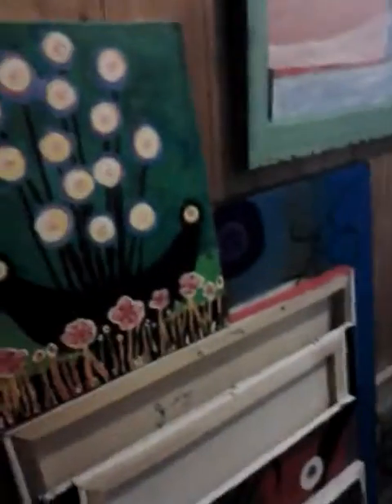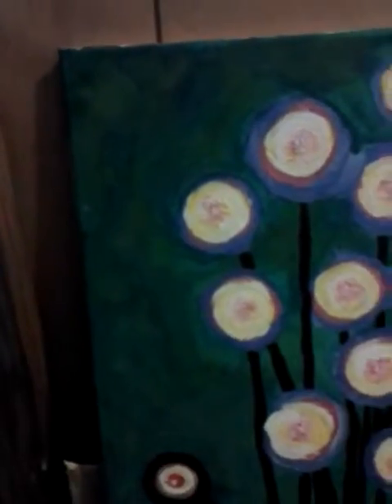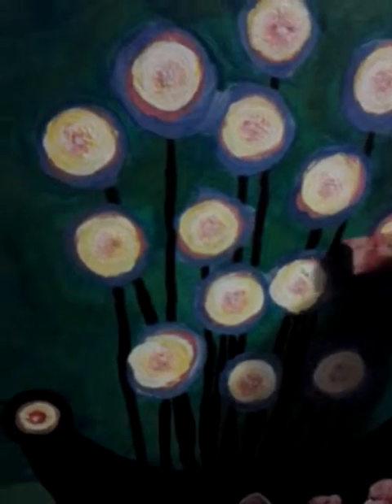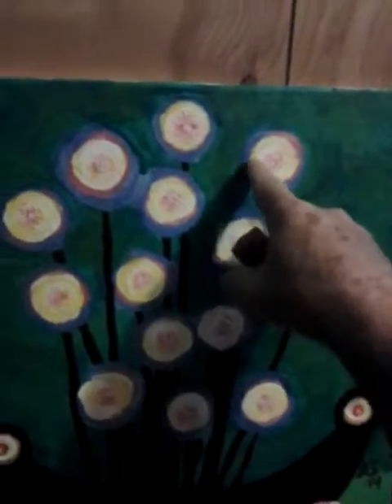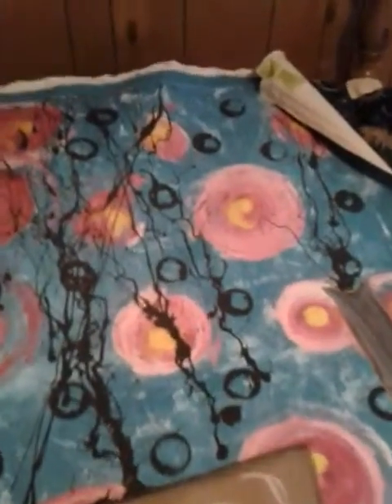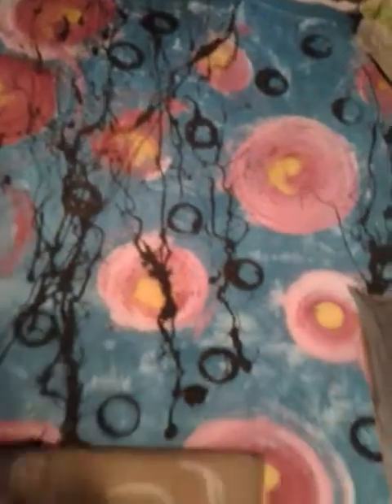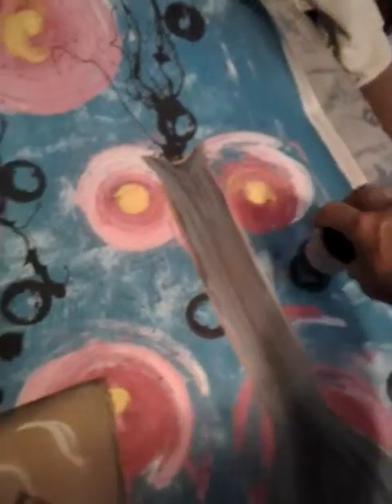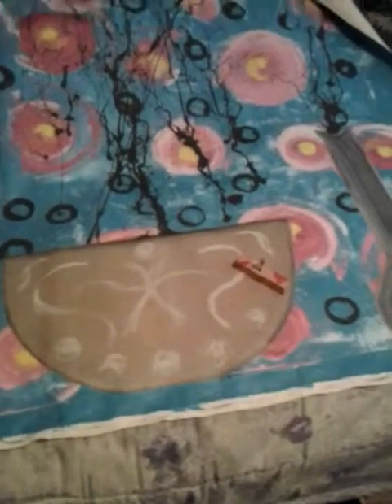How to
Try